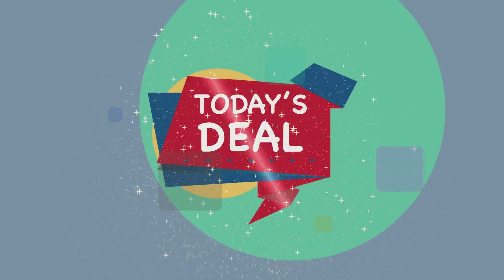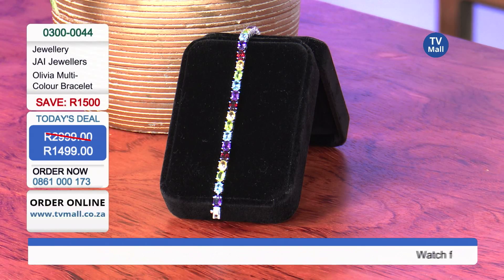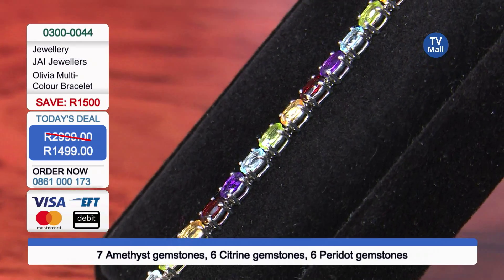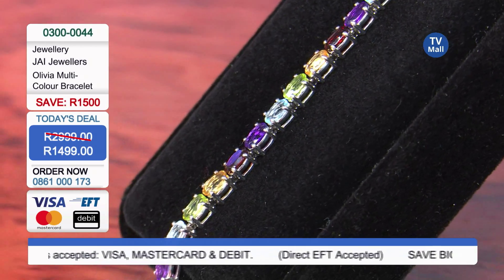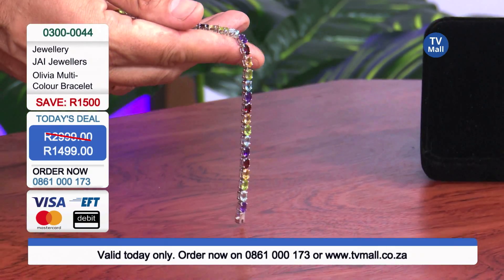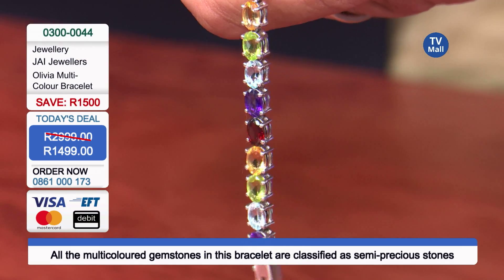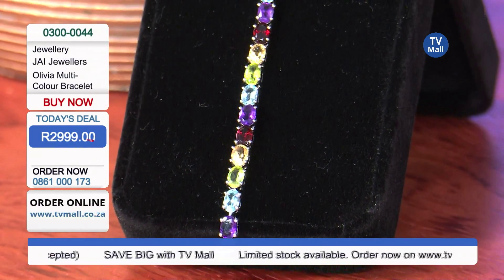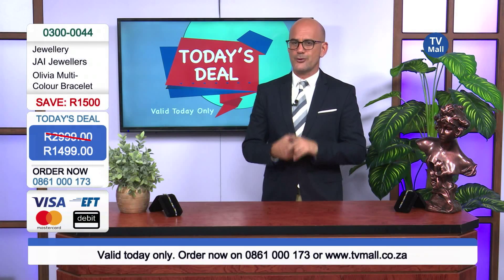TODAY'S DEAL! JAI JEWELLERS - Olivia Multi Colour Bracelet: 0300-0044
GET TODAY'S DEAL AT THIS INCREDIBLE PRICE!
ONLY VALID FOR 24 HOURS!
Today only! 26 January 2020!

Sterling silver set
1 x Bracelet with Red Garnet, Blue Topaz, Peridot, Citrine and Amethyst stones.

Design Information
Gemstone inserts have Oval Red Garnet, Blue Topaz, Peridot, Citrine and Amethyst stones.

Stone Information (all sizes and weights approximate)
Red Garnet:    Oval (6x4mm); Cutting (Faceted); Stone Count (6)
Blue Topaz:     Oval (6x4mm); Cutting (Faceted); Stone Count (6)
Peridot:           Oval (6x4mm); Cutting (Faceted); Stone Count (6)
Citrine:            Oval (6x4mm); Cutting (Faceted); Stone Count (6)
Amethyst:       Oval (6x4mm); Cutting (Faceted); Stone Count (6)